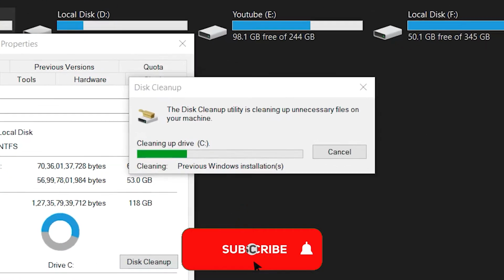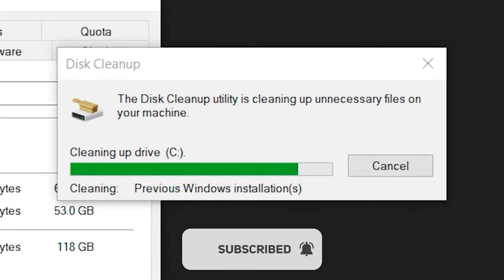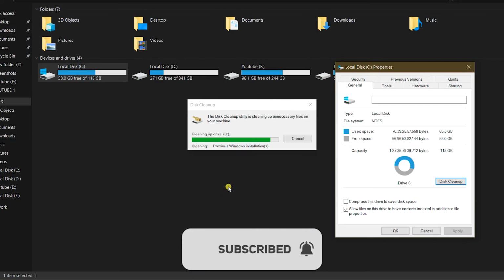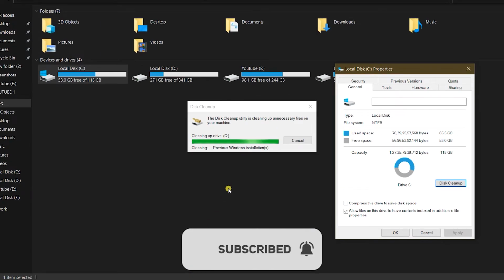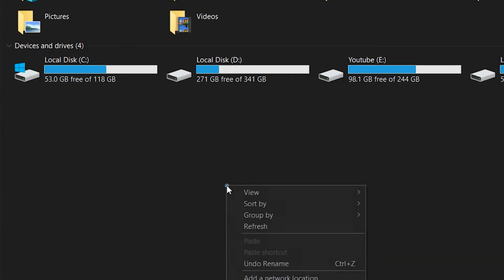How to Save Space in Windows Laptop/PC? (DELETED 10GB Update Files!)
In this video, I shared how to delete old Windows update files in your laptop and PC running on windows 10. Also, how to remove junk, scrap files in your system so that you can save some storage.